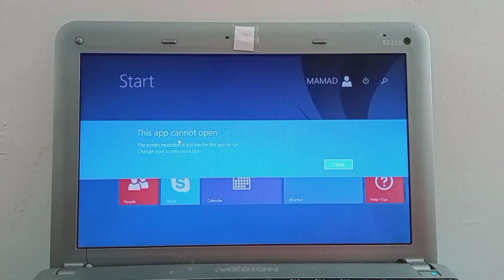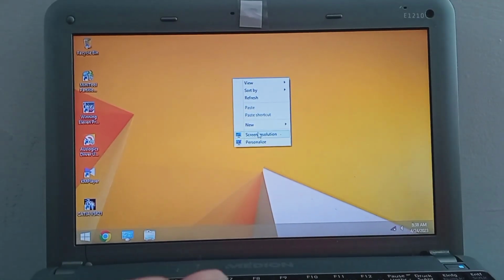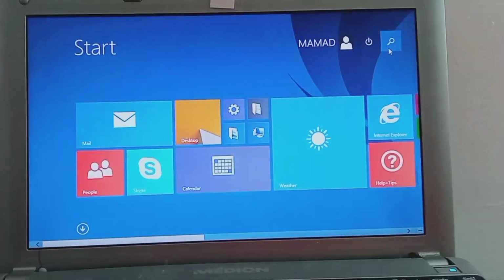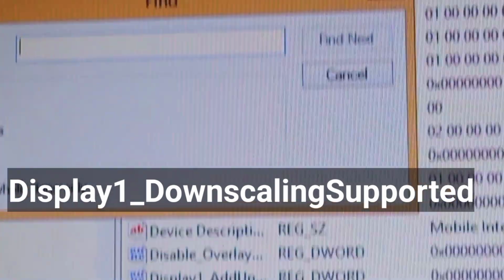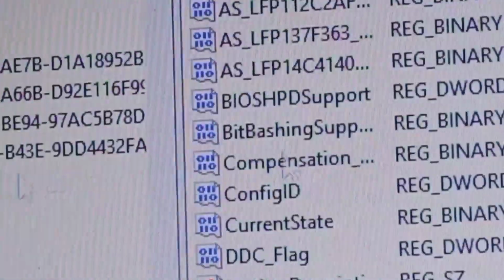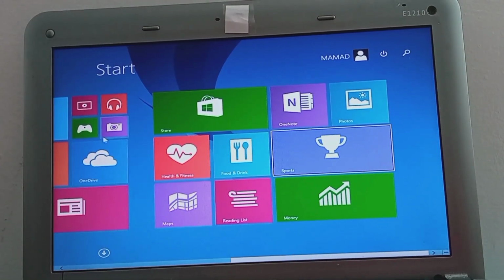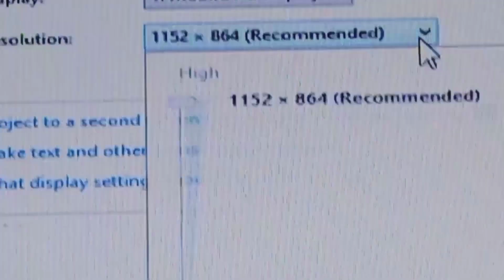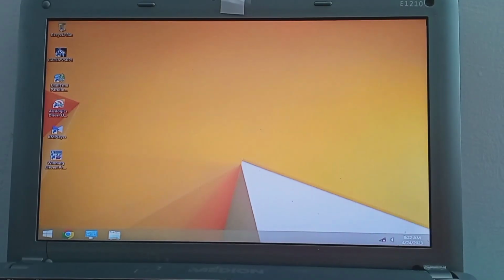Fix "The screen resolution is too low for this app to run"/"This app cannot open" Windows 8/8.1/10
Enjoy this video to fix that error😌

I'm using Windows 8.1 pro

❌Notes: The Graphic Driver must updated❌